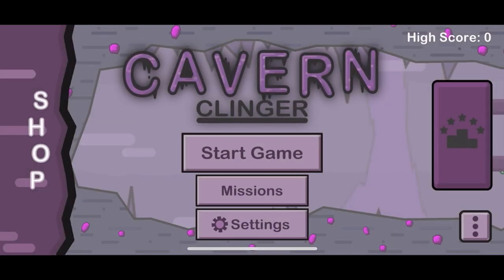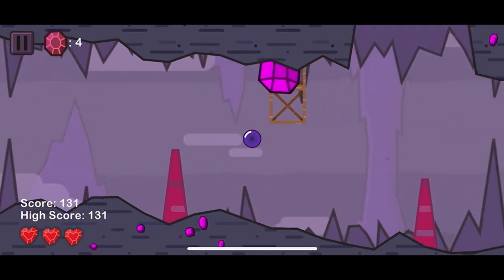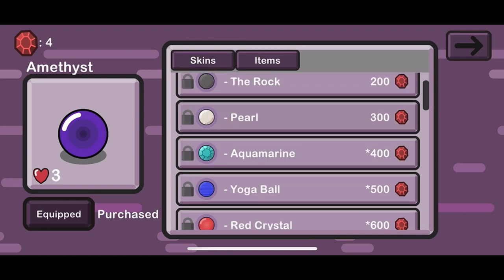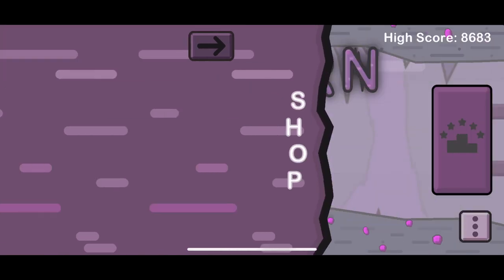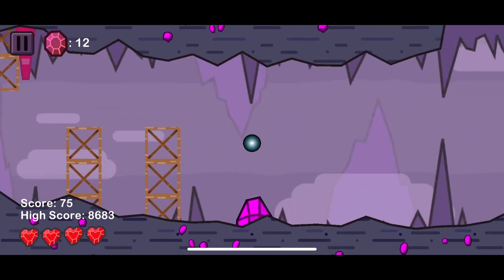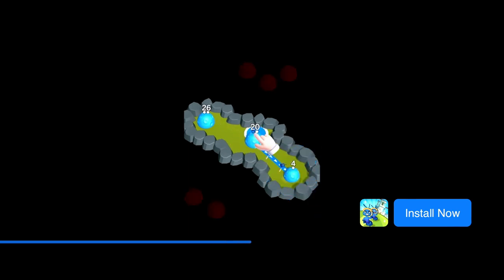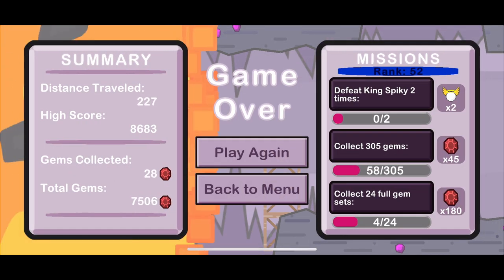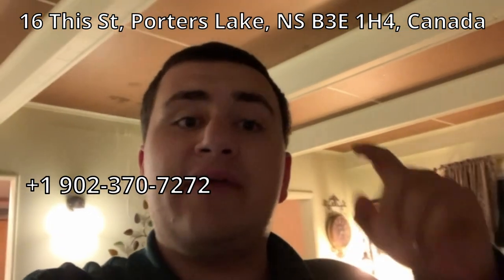Let's Play - Cavern Clinger, The Next Mobile Sensation